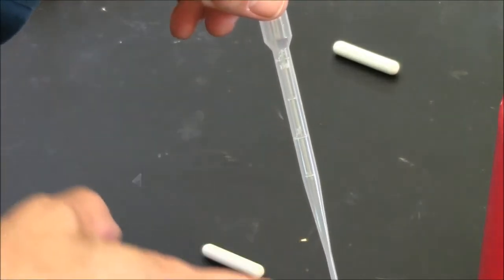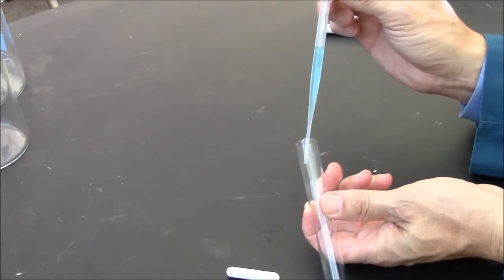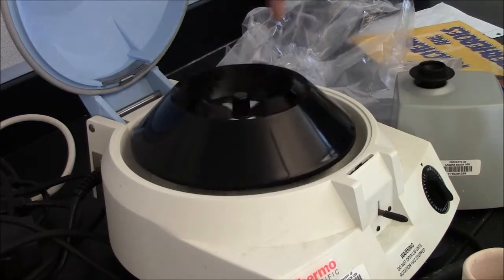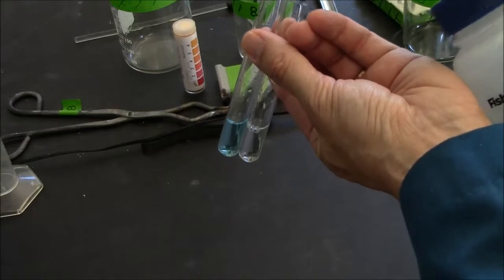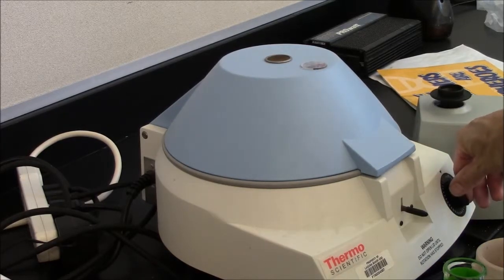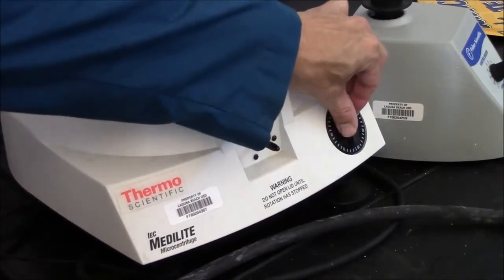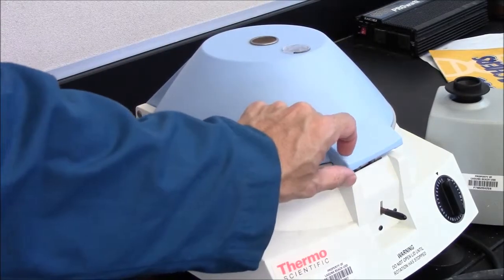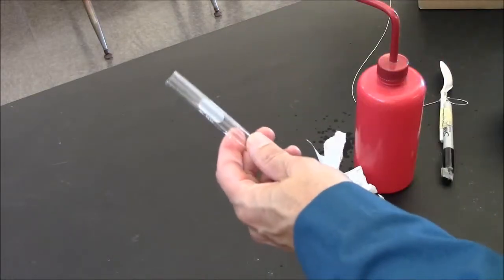4 salts and a centrifuge